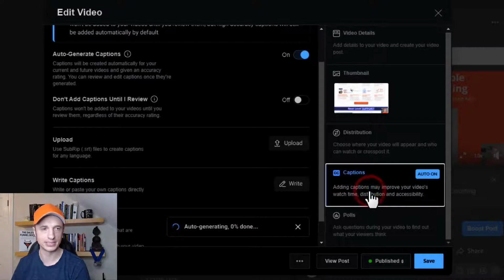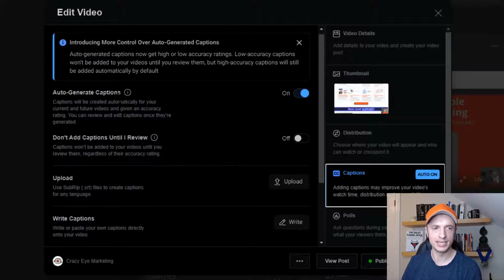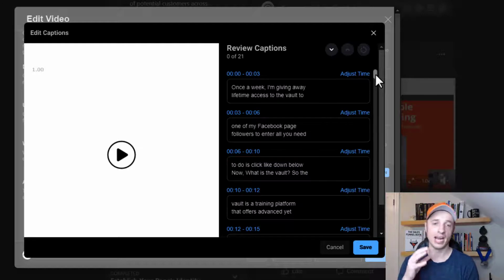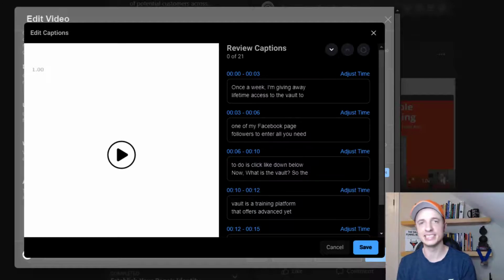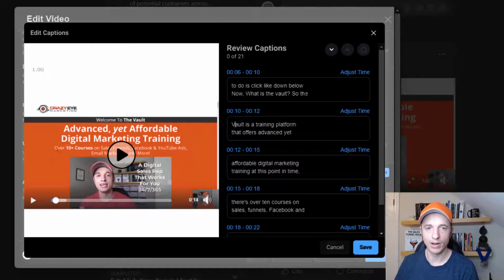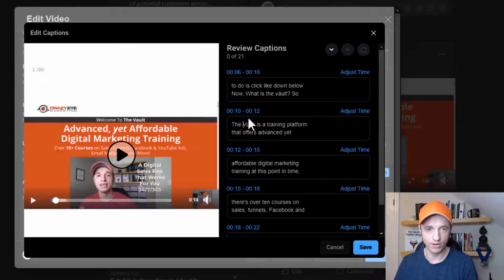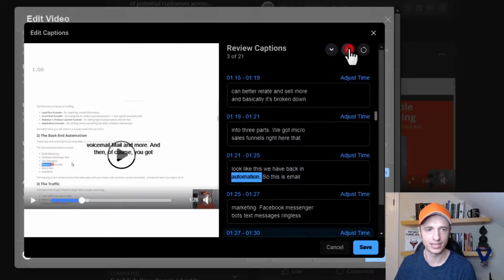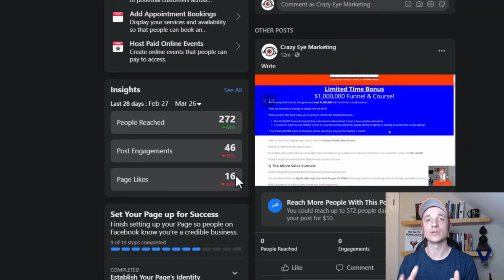How to Add Captions to Facebook Page Videos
Step-by-step video tutorial teaches you how to add captions to your Facebook Page Videos for increased engagement!